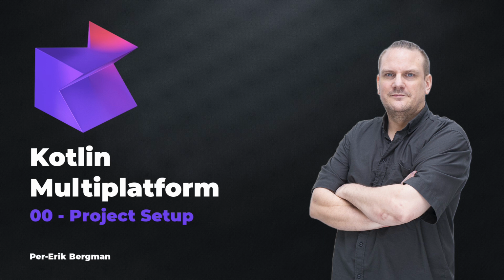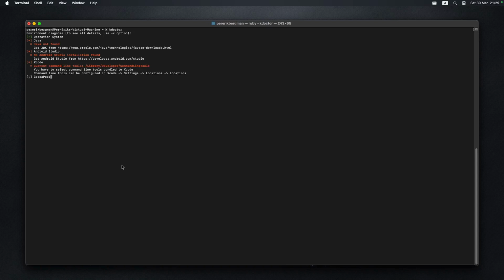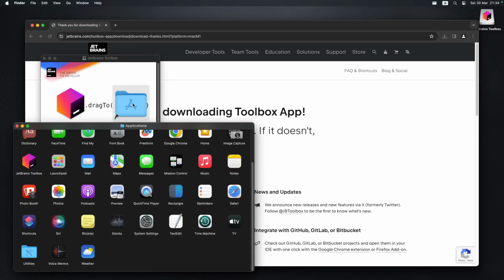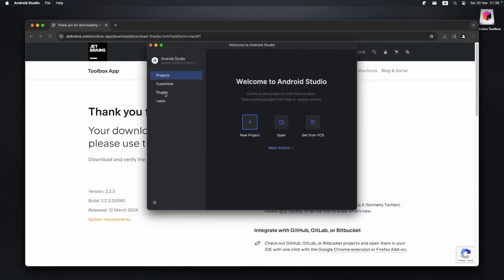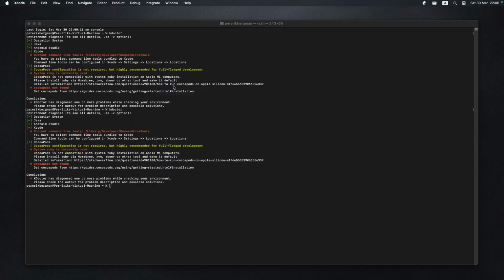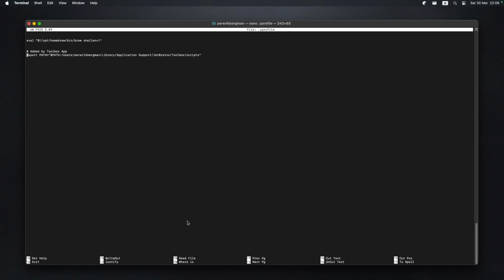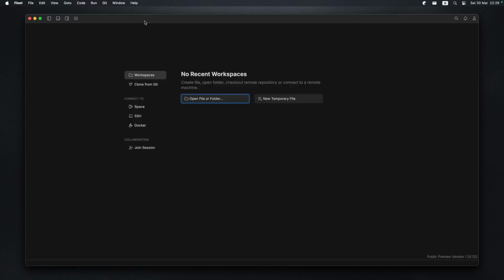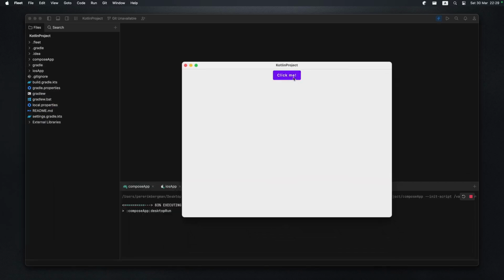Setting Up Your Kotlin Multiplatform Development Environment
In this inaugural video of our Kotlin Multiplatform series, "Setting Up Your Kotlin Multiplatform Development Environment," we dive into the crucial first step of any development project: environment setup. This comprehensive tutorial is tailored for software engineers and mobile app developers embarking on their journey with Kotlin Multiplatform. We cover all the essential tools and software you need to kickstart your cross-platform development projects, ensuring a smooth and efficient workflow from day one.

What You'll Learn:

Homebrew Installation: Kick off your setup process with Homebrew (brew.sh), the package manager that simplifies software installation on macOS.

KDoctor: Discover how to utilize KDoctor an essential tool for diagnosing and resolving Kotlin project issues.

Java Setup: Learn the steps to install Java using Homebrew, setting the stage for Kotlin development.

JetBrains Toolbox: We guide you through installing JetBrains Toolbox, a launcher for JetBrains' suite of development tools.

Android Studio: Get insights into installing Android Studio, the IDE essential for Android application development.

Kotlin Multiplatform Plugin: Understand how to add the Kotlin Multiplatform plugin to your IDE, a critical step for cross-platform coding.

Xcode: For iOS development, see how to install Xcode, Apple's integrated development environment.
CocoaPods: Learn to install CocoaPods, a dependency manager for Swift and Objective-C Cocoa projects.

JetBrains Fleet IDE: Be among the first to explore JetBrains' new Fleet IDE, designed for a more efficient coding experience.

Running Your First Project: Finally, we wrap up by downloading and running a Kotlin Multiplatform project on Android, iOS, and desktop platforms, bringing your setup to a successful conclusion.

Who This Video Is For:
This video is ideal for developers at any level interested in Kotlin Multiplatform projects. Whether you are new to Kotlin or looking to expand your skill set into multiplatform development, this step-by-step guide will ensure you have all the necessary tools and environments set up to begin developing powerful, cross-platform applications.

Dive into the video to start your Kotlin Multiplatform development journey on the right foot, equipped with the knowledge and tools needed for success.